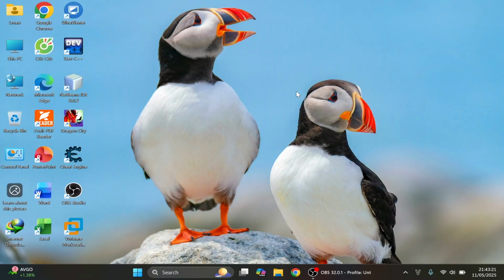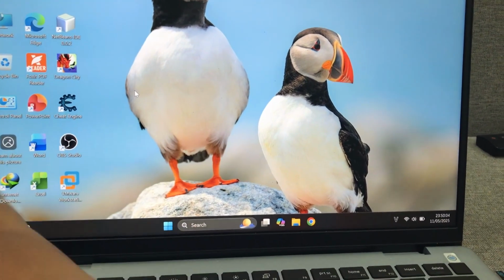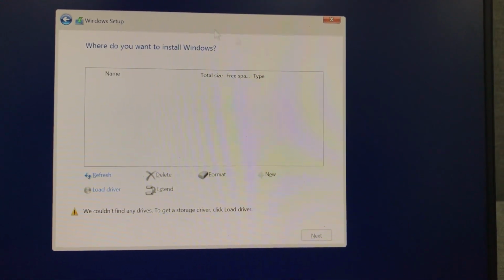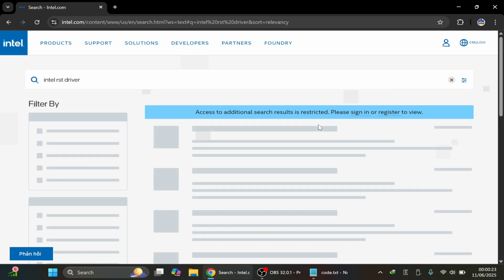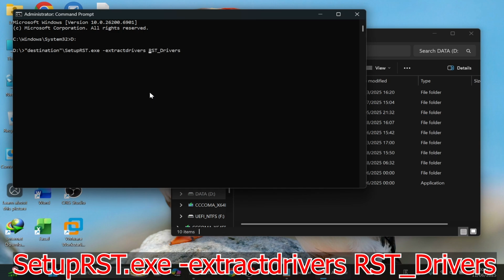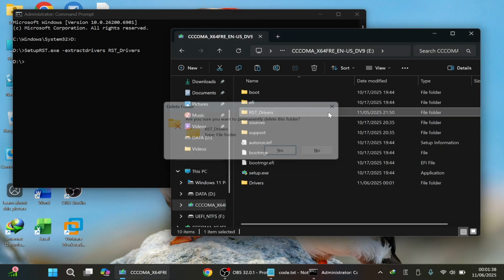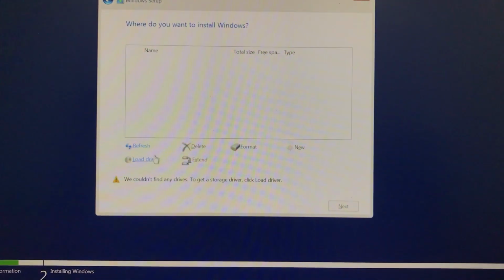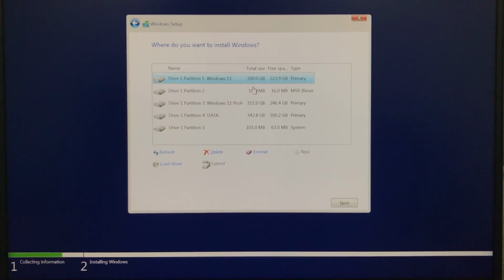Fix Hard Drive Not Found When Installing Windows Via USB (11th-15th Gen CPU)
Are you getting the "No drives were found" or "We couldn't find any drives" error when trying to install Windows 11? Don't worry, your SSD or hard drive isn't broken!

This is a very common problem on new PCs and laptops using 11th, 12th, 13th, 14th, and 15th Gen Intel CPUs. The standard Windows 11 setup (including the new 25H2 version) often lacks the specific storage driver needed to see your NVMe SSD.

This driver is called the Intel Rapid Storage Technology (RST) or Intel Volume Management Device (VMD) driver.

In this step-by-step tutorial, I will show you exactly how to fix the "hard drive not found" error. We will cover:
✅ How to find and download the correct Intel RST (VMD) driver.
✅ How to properly load the driver from your USB during the Windows 11 installation.
✅ How to make your SSD or hard drive appear so you can complete the setup.

This fix works for all major brands (Dell, HP, Lenovo, ASUS, Acer, MSI, Gigabyte) using modern Intel processors.

Command : "destination"\SetupRST.exe -extractdrivers RST_Drivers